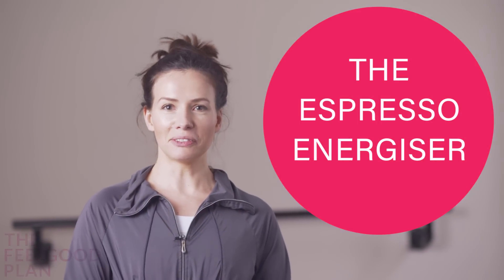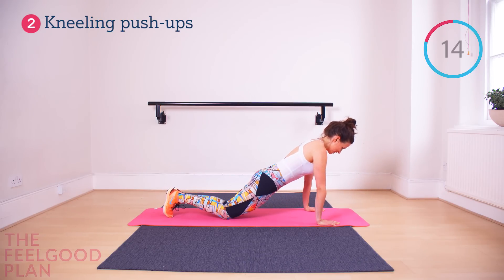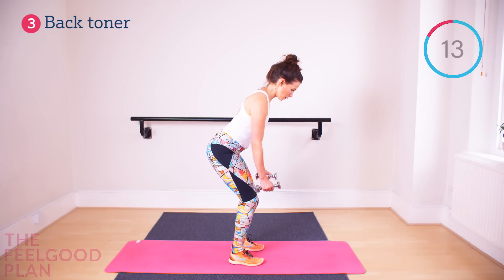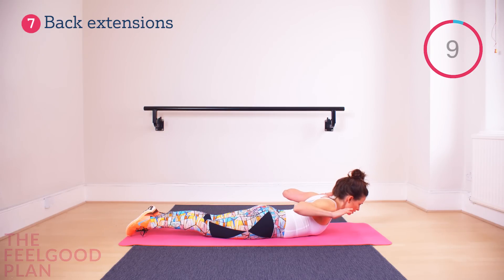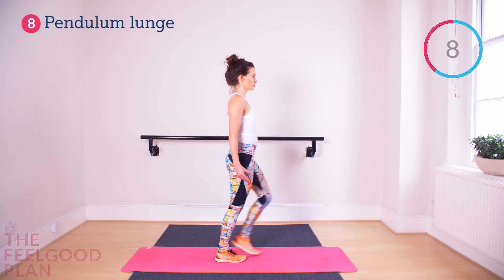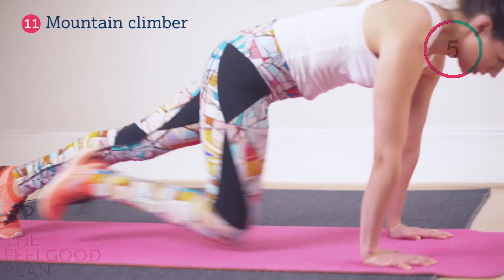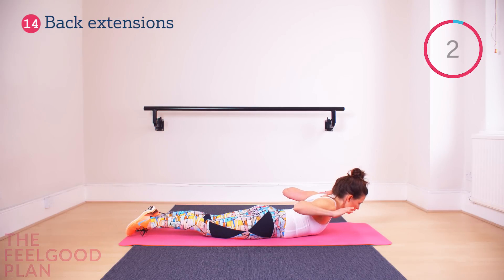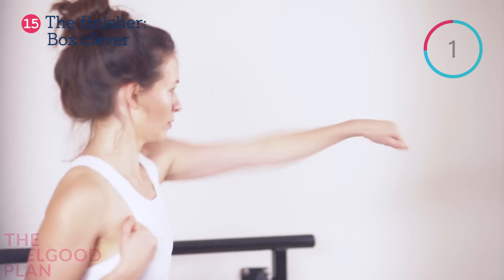Feelgood Plan Espresso Energiser Workout 15 mins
A do-anywhere workout that wakes up your brain, revs up your metabolism and gives you a similar adrenaline buzz to caffeine - and an extra shot of feelgood serotonin too.

It's only 1% of your day, so you've got time.

Here's the plan:
You'll do each exercise for 1 minute, then complete the finisher
1. Pendulum lunge
2. Kneeling push-ups
3. Back toner
4. Mountain climber
5. Squats
6. Side plank
7. Back extensions
8. Pendulum lunge
9. Kneeling push-ups
10. Back toner
11. Mountain climber
12. Squats
13. Side plank
14. Back extensions
15. The finisher: box clever

Enjoy! If you want to feel good more often, check out